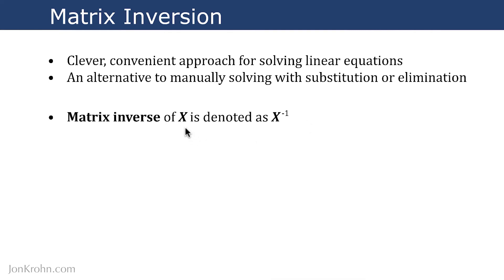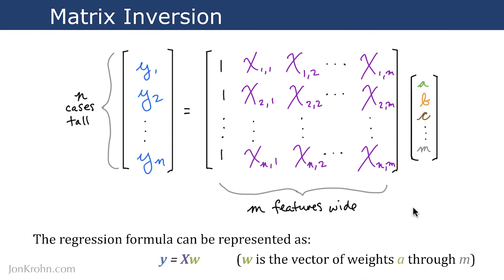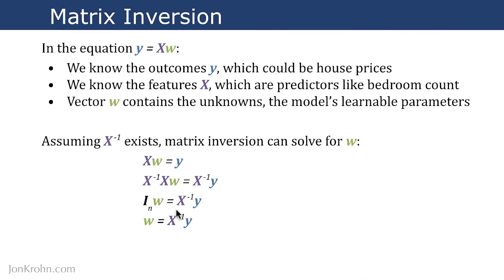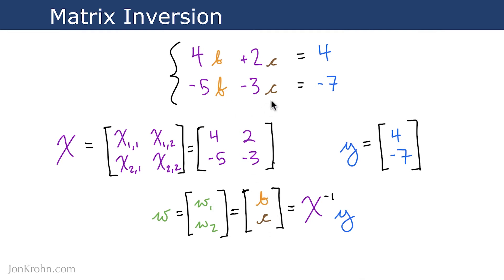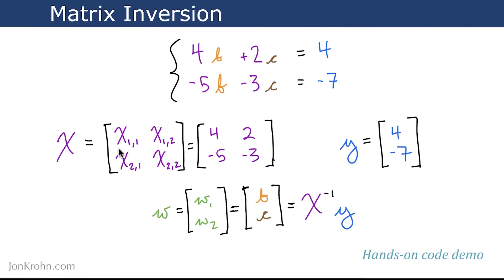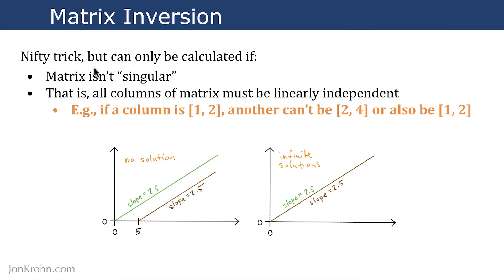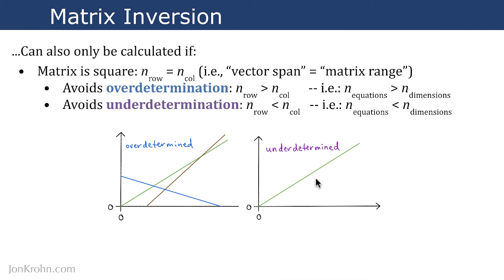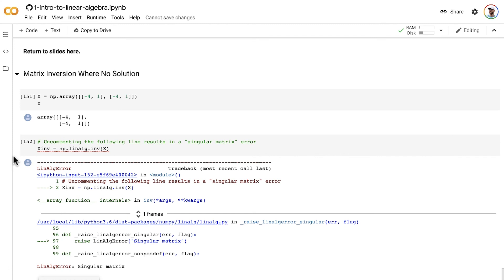Matrix Inversion — Topic 22 of Machine Learning Foundations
This video introduces matrix inversion, a wildly useful transformation for machine learning. I’ll introduce the concept, and then we’ll use a series of colorful equations and hands-on code demos to solve for values in a simple regression-style problem.

The next video in the series is: youtu.be/OWvt2MUmgow